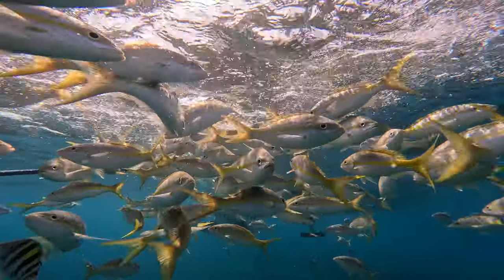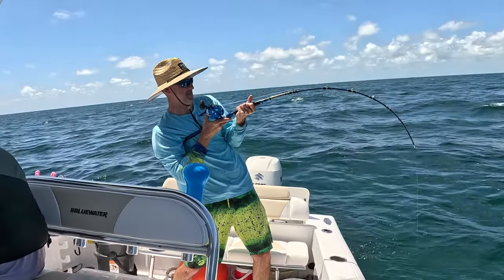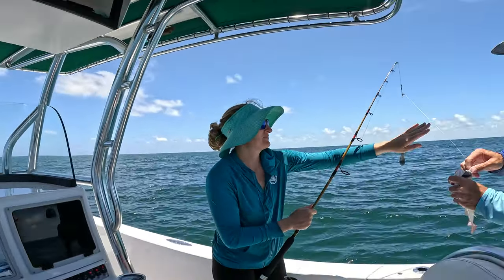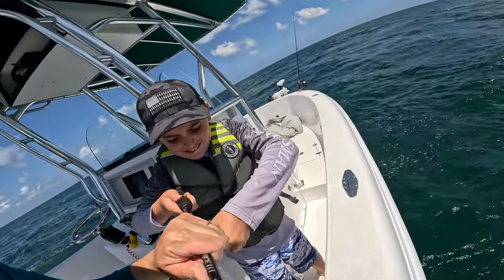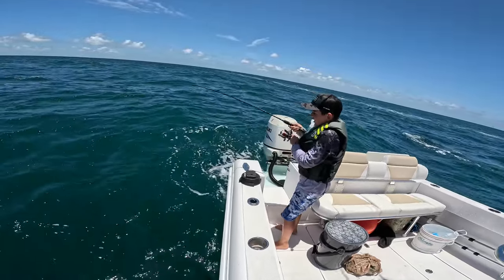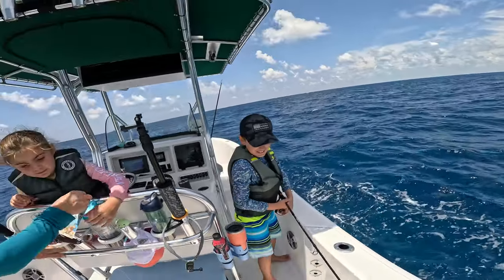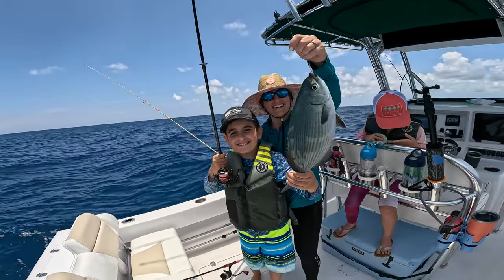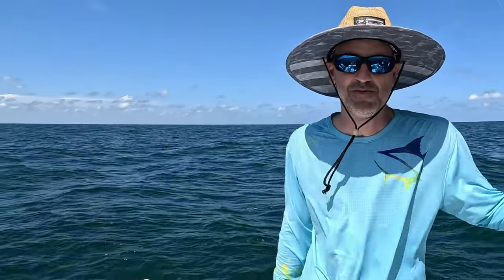Yellowtail Fishing Florida Keys | This RIG Caught ALL!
Yellowtail Snapper Fishing in the Florida Keys is one of the most popular, fun and sustainable fisheries available to you when you visit the Florida Keys.  You can target this species on any kind of structure, including bridges, reefs and ledges near and far from shore.  Today we are headed out of Marathon, Florida to the nearshore reef and ledges in 75 and 115 feet of water.  We decided to do a parents vs kids competition to see who would have to wash the boat.  We were surprised to find out that one single rig type was the key to the success of the winner.  We did well catching some great yellowtail needing to avoid collision with other boater and battling to get the fish up before sharks and barracuda steal the catch!!